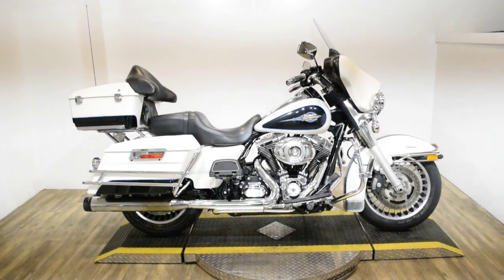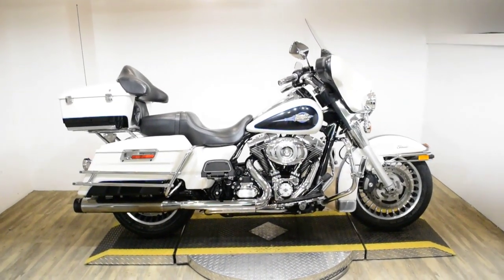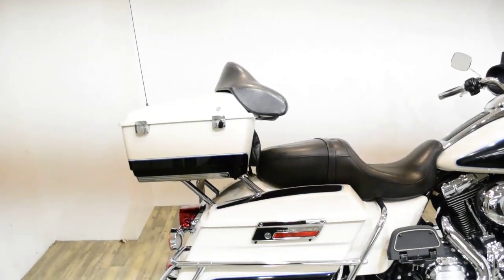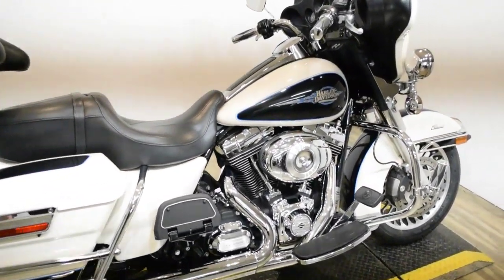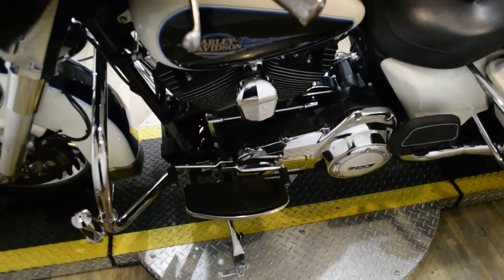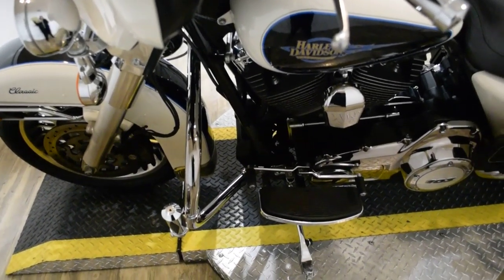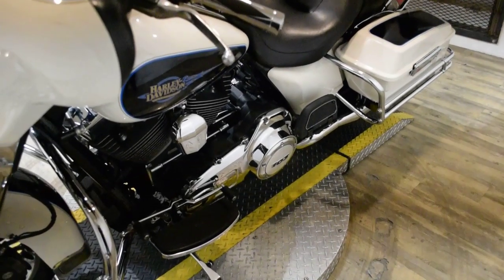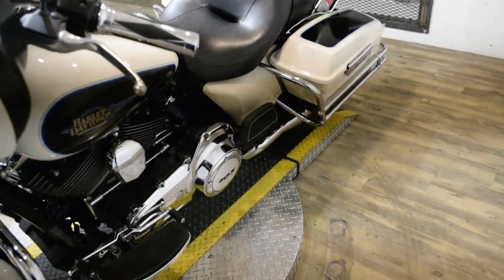2012 H-D Electra Glide Ultra Classic | Used motorcycle for sale at Monster Powersports, Wauconda, IL